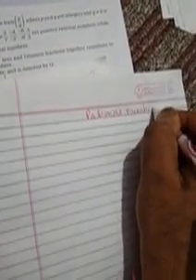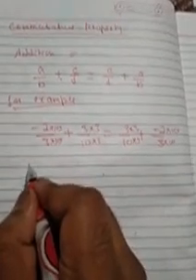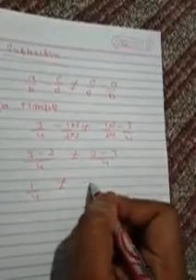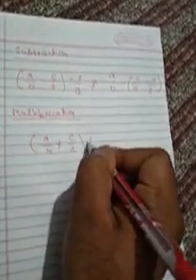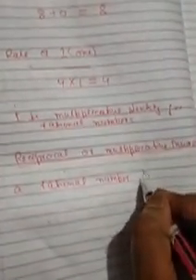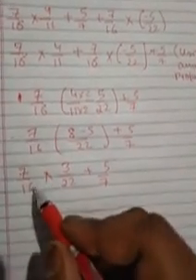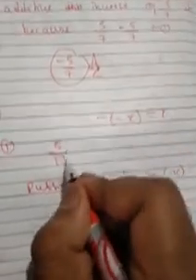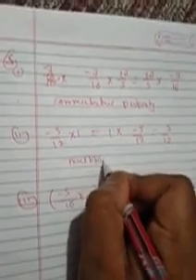Rational Numbers (Class 8; Ch. 1; Part 1)